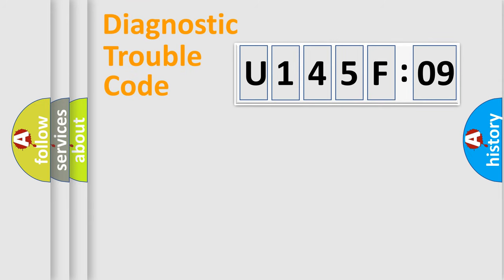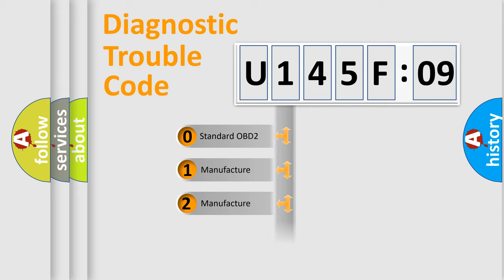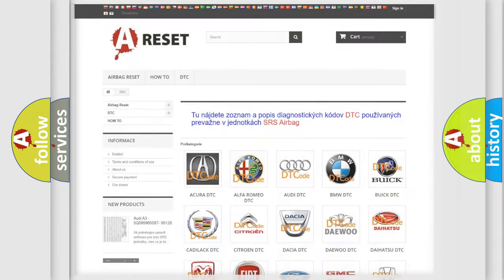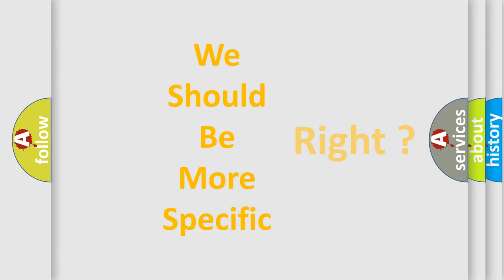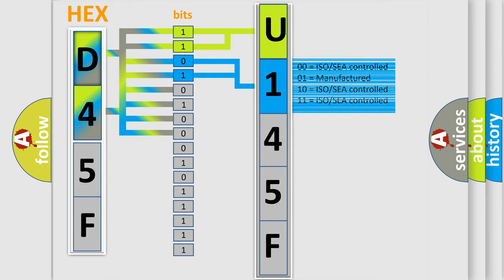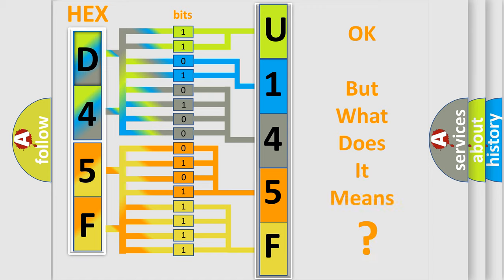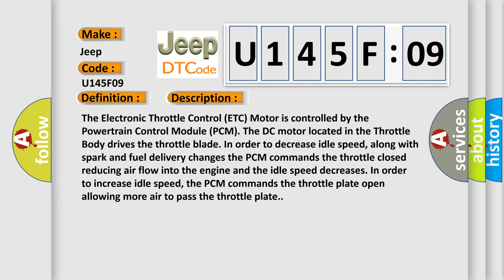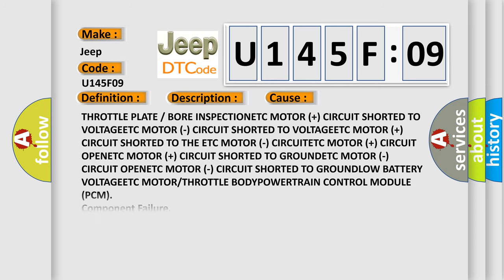DTC Jeep U145F-09 Short Explanation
Contents:
0:21 Basic DTC analysis according to OBD2 protocol standard.
1:48 Insight into programming
2:58 A diagnostically understandable description of the Diagnostic Trouble Code
3:05 Basic error definition

Make:
Jeep
Code:
U145F 09
Definition:
Electronic Throttle Control Motor Current Performance
Description:
The Electronic Throttle Control (ETC) Motor is controlled by the Powertrain Control Module (PCM). The DC motor located in the Throttle Body drives the throttle blade. In order to decrease idle speed, along with spark and fuel delivery changes the PCM commands the throttle closed reducing air flow into the engine and the idle speed decreases. In order to increase idle speed, the PCM commands the throttle plate open allowing more air to pass the throttle plate.
Cause:
Failure Type:
Component Failure